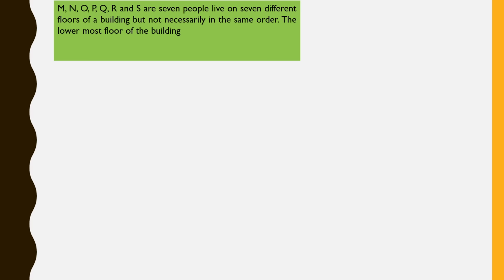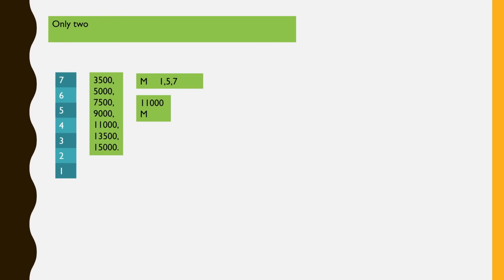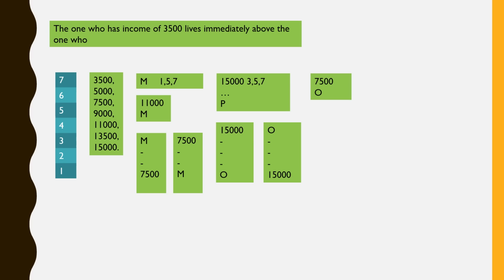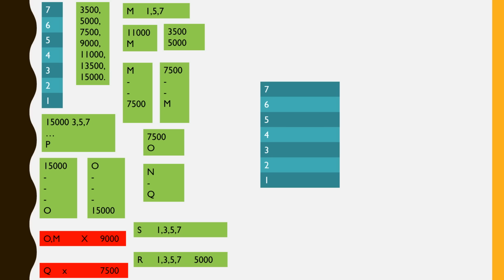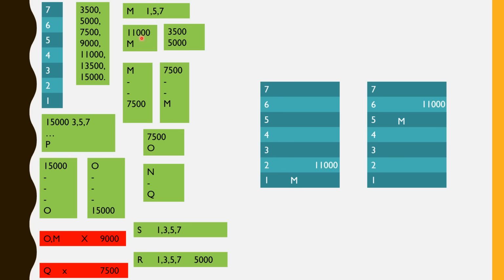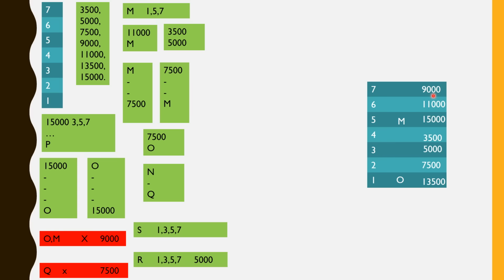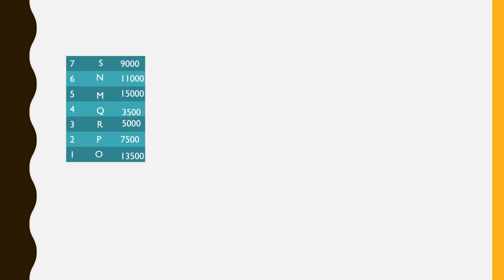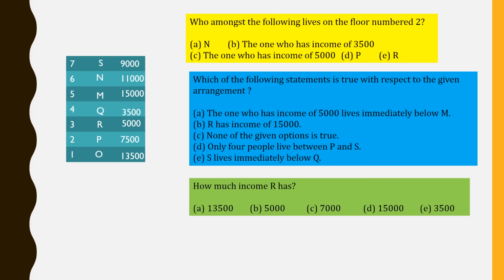PUZZLE TEST REASONING TRICKS: HOW TO SOLVE PUZZLE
Here , we explain how should we attempt a puzzle in exam so that we can be sure that we will get our result. In this video we explain the concept by solving FLOOR BASED Puzzle asked in IBPS PO PRE 2016.